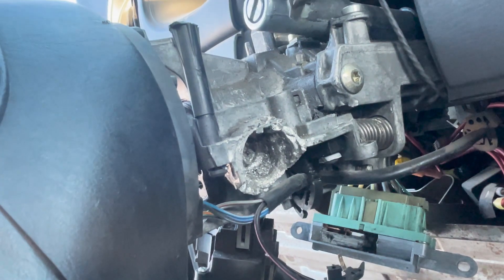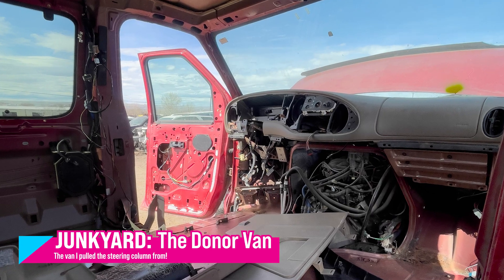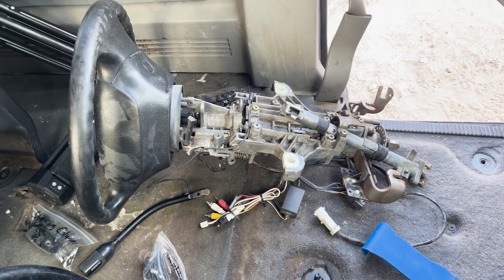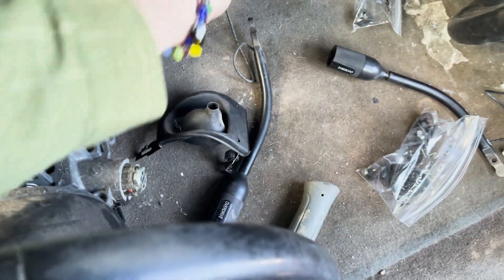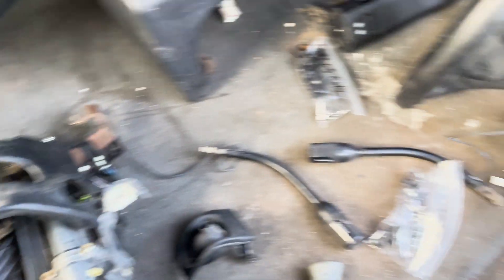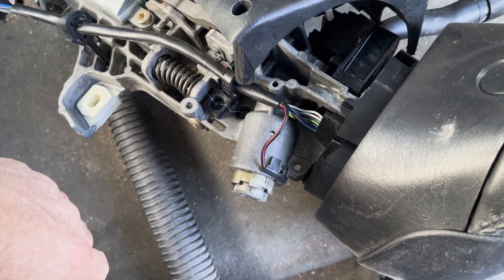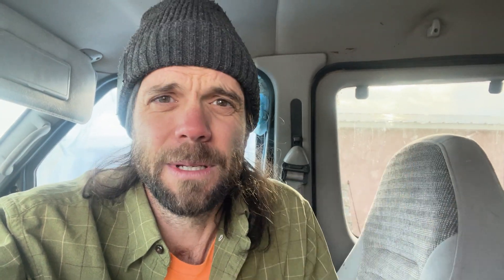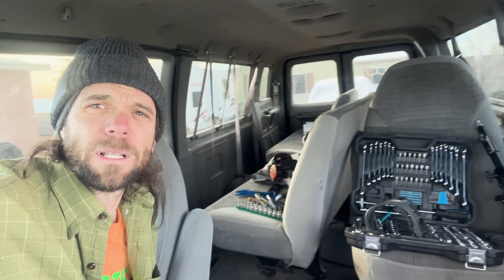We Found a Steering Column for our 2001 Econoline Power Stroke Diesel 7.3L Van automobile 003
After much spiritual contemplation with the Creator about a steering column, we found a steering column in record time! In this video, video 003, we share the adventure behind finding this critical component to seeing if the van is even going to run. Watch to find out what happens 😃

Video: 003

There's more to come on this sozoed journey as we step through the restoration and build process on our Ford 2001 Econoline V8 Power Stroke Diesel 7.3L Club Wagon Van 🏗️💪🚌 Making van life a reality one step at a time . . .